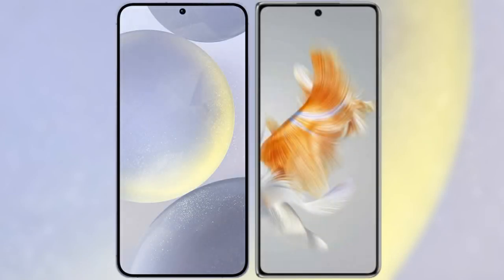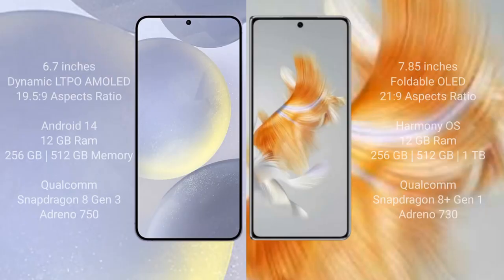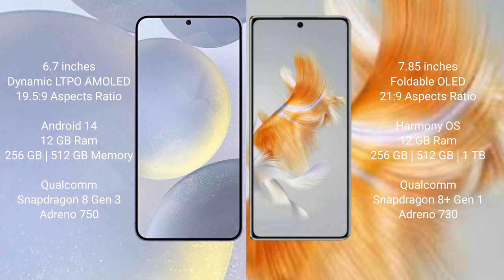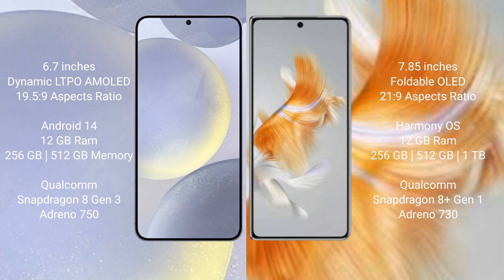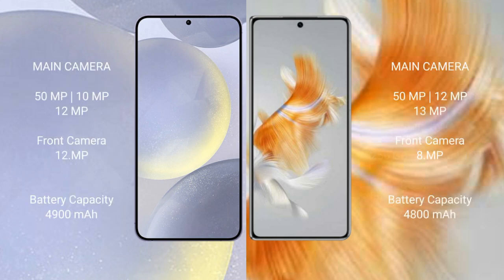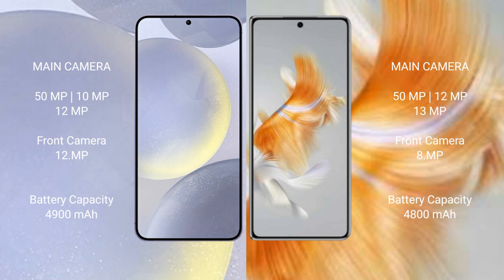Samsung Galaxy S24 Plus vs Huawei Mate X3 Review